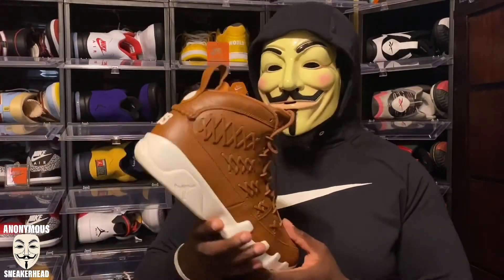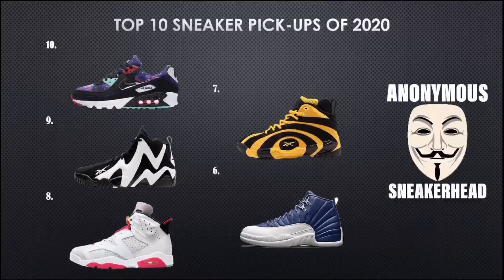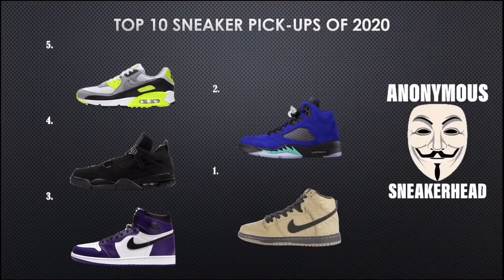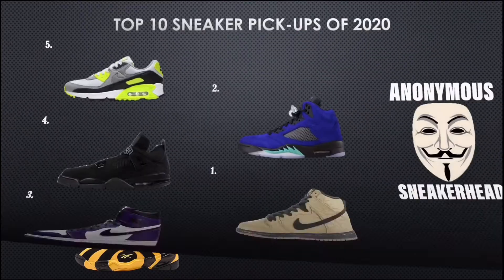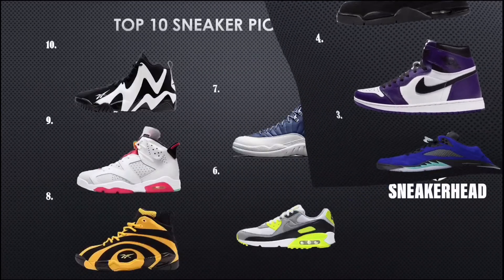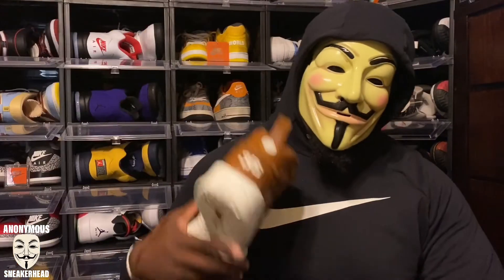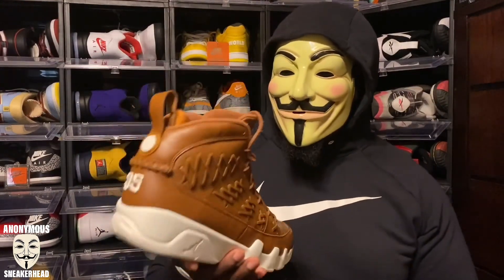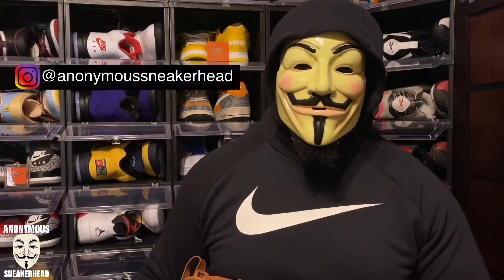Top 10 Sneaker Pickups of 2020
IT’S ALL ABOUT THE SNEAKERS!